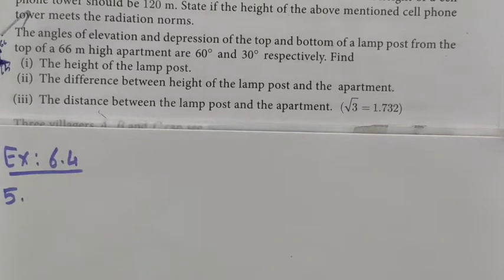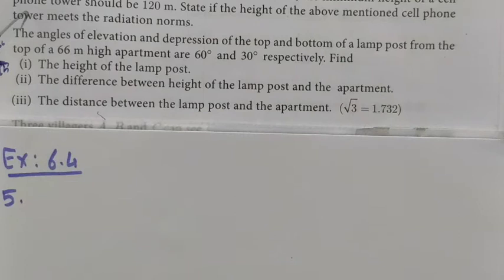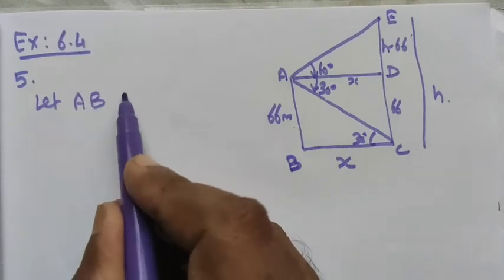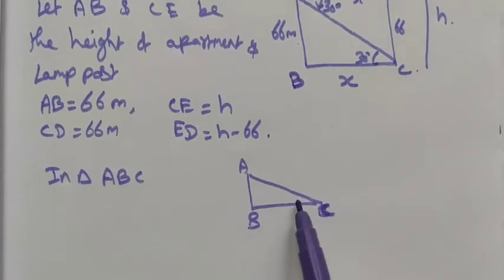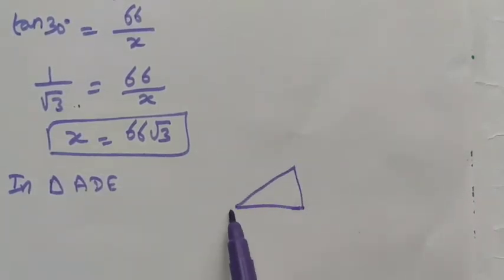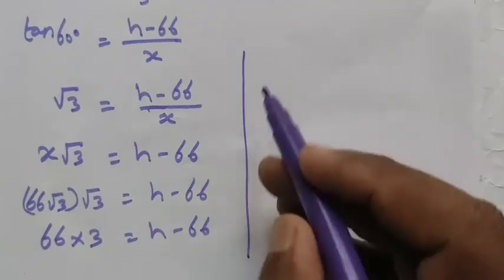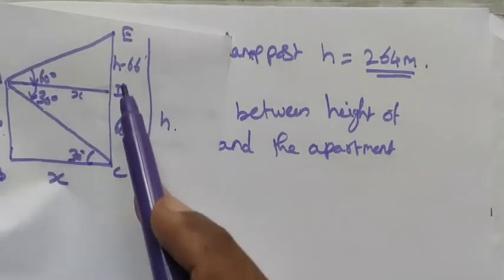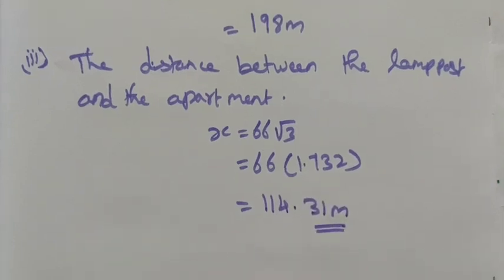TN Class-X Maths Chapter-6 Ex: 6.4 Q.no: 5